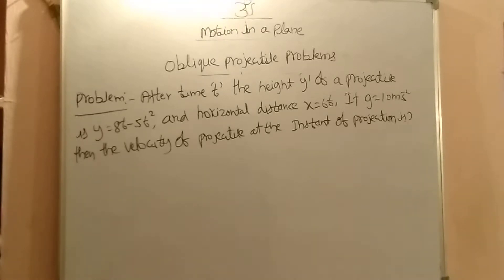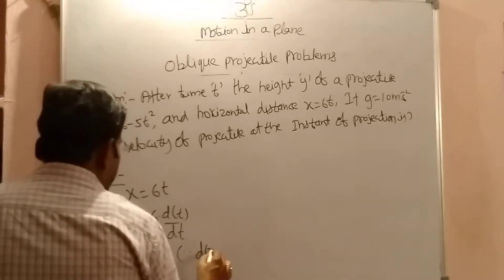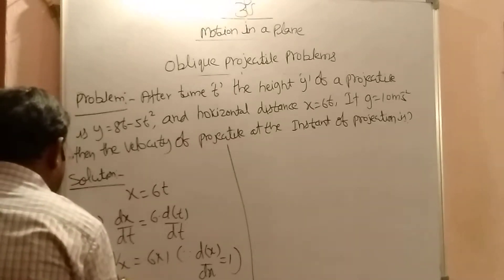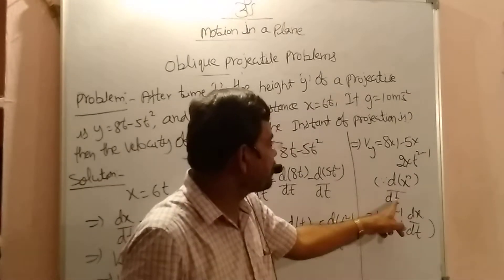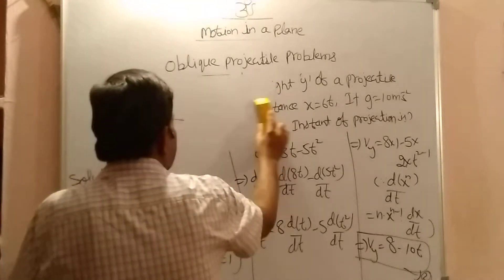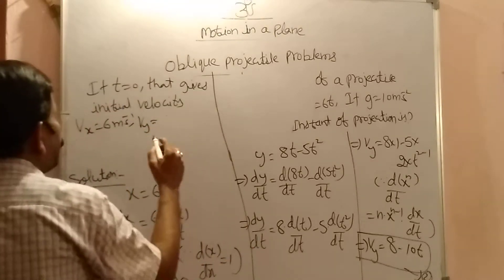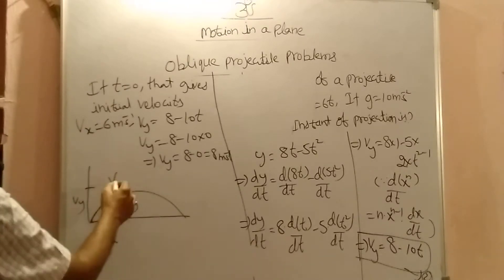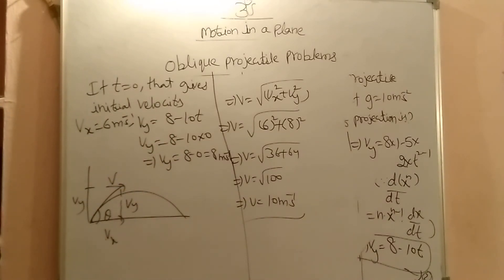OBLIQUE PROJECTILE PROBLEM (MOTION IN A PLANE)